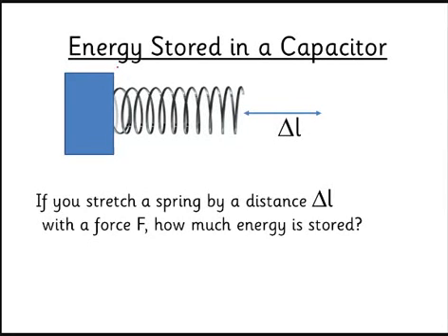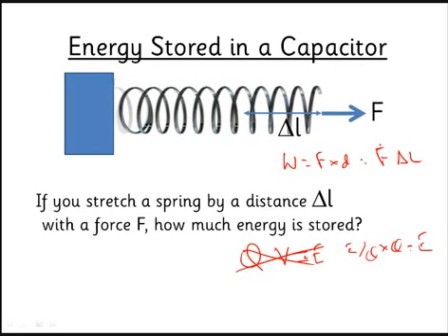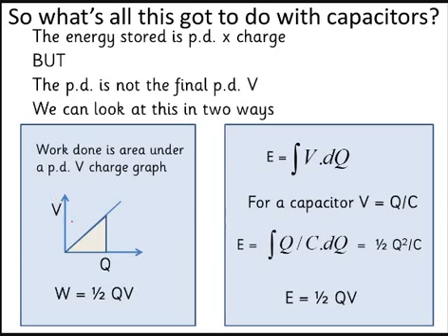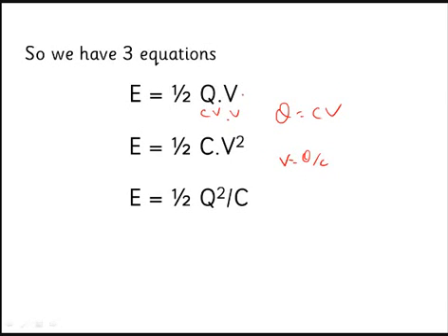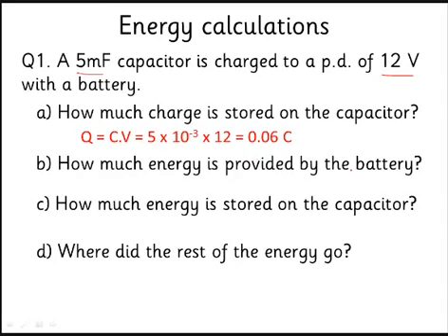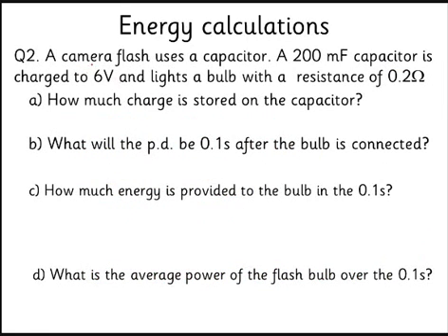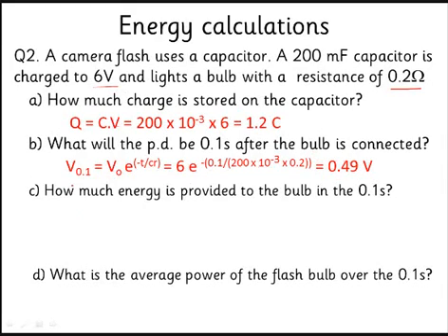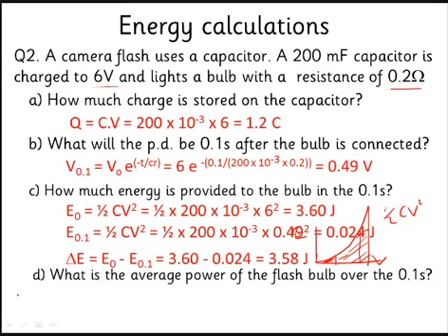AQA A2 Physics Unit 4c Capacitors Lesson 4 Energy in Capacitors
Deriving and using capacitor energy equations